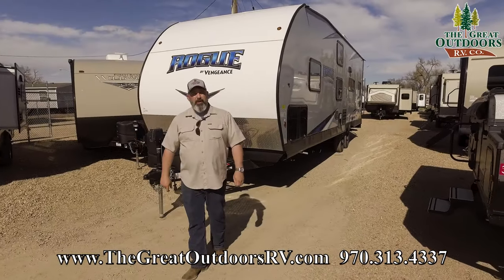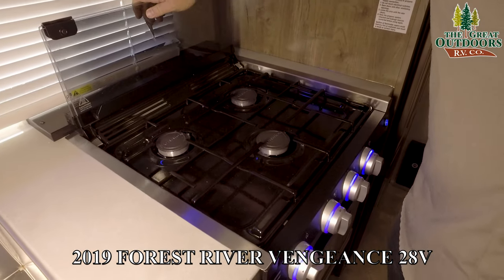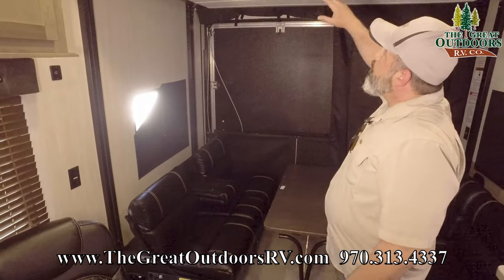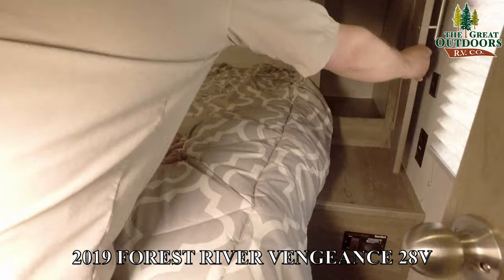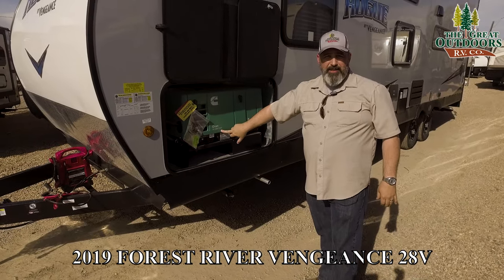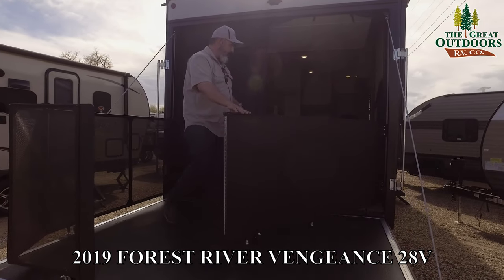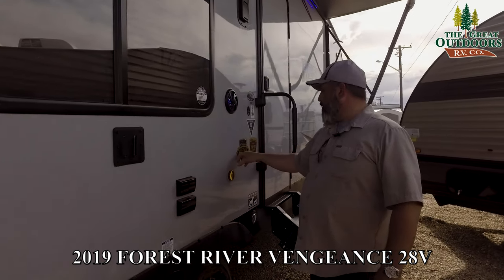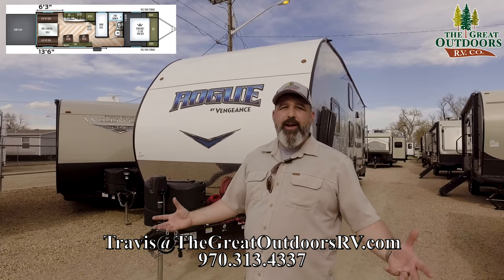New 2019 FOREST RIVER VENGEANCE 28V Bunk Beds Toy Hauler Travel Trailer RV Generator Colorado Dealer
The Vengeance 28V is a travel trailer toy hauler with bunk beds it has plenty of room for the family, motorcycle, dirt bike, ATV, snowmobile, and fishing gear. This 28V has a fully enclosed underbelly with ultracold heat pads on all holding tanks, the ramp door patio system, screen wall, it is also back up camera ready. It also includes a flat-screen TV, LED interior and exterior lighting, blue tooth capable AM/FM stereo with indoor and outdoor speakers. The Vengeance 28V is ready for your next family vacation with plenty of room for everyone's toys.

Stock# V182

We take pride in offering the best RV and Camper products and RV Service, as well as the lowest prices in Colorado and Southern Wyoming. We carry the all of the top brands including Rockwood, Sandpiper, Cedar Creek, Vengeance, and Wildwood.

Address: 3511 West Service Road Evans, CO, 80620